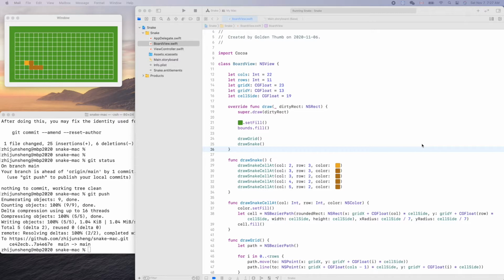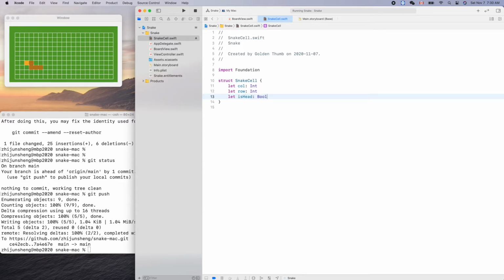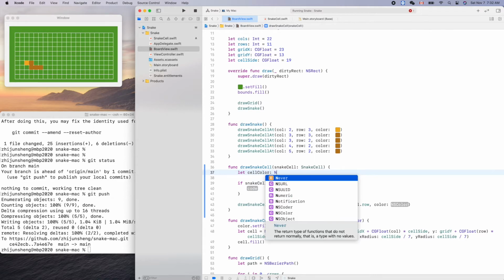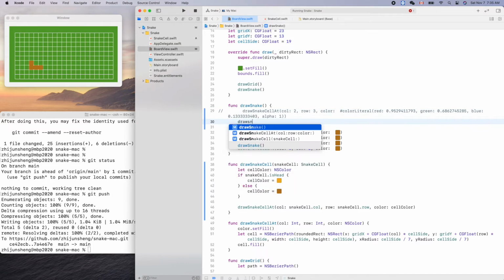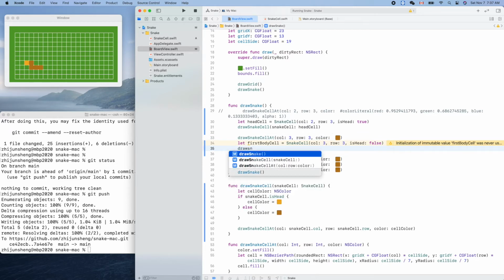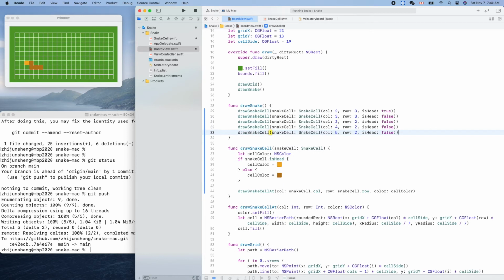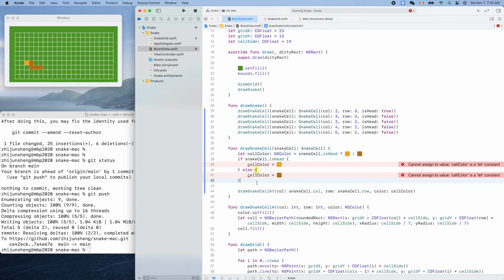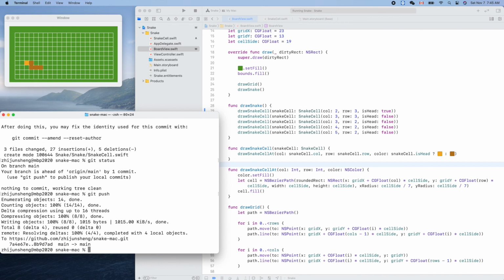macOS Cocoa 024: Creating struct SnakeCell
We create struct SnakeCell to group 3 pieces of information of each snake cell, i.e. its column, its row and whether or not it is the head of snake.